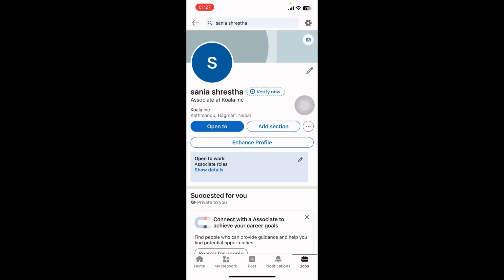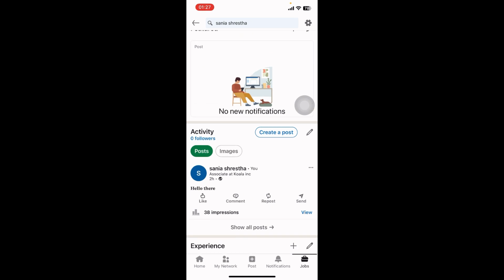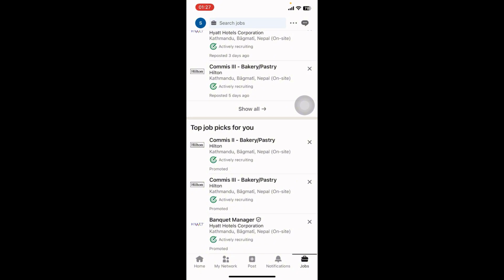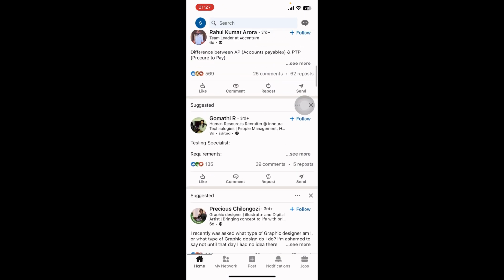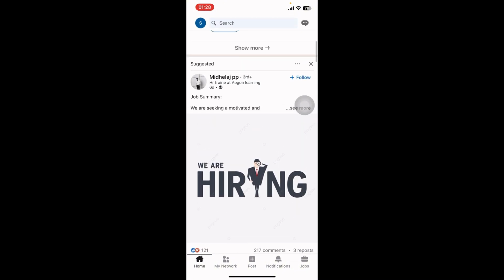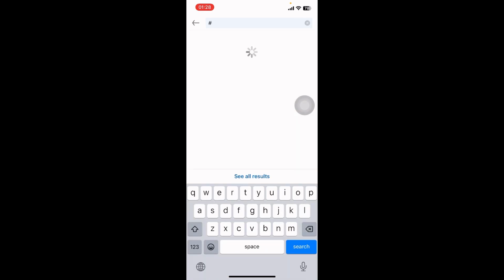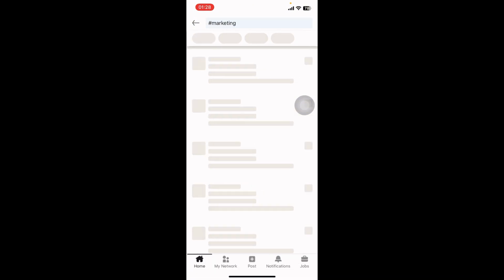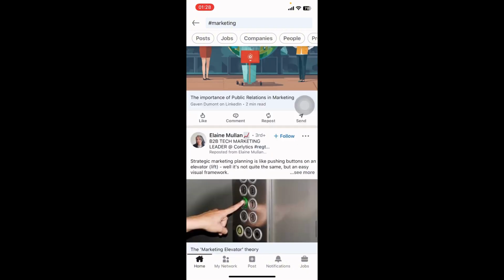How to Check Newsfeed on LinkedIn 2024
Confused about finding the newsfeed on LinkedIn? You're not alone! This quick and easy tutorial unveils exactly how to access your LinkedIn newsfeed in just a few steps. No more scrolling in circles – get ready to stay informed and connected with your professional network in no time!